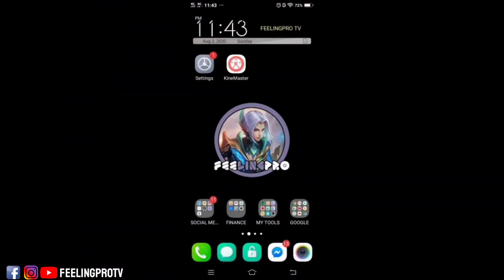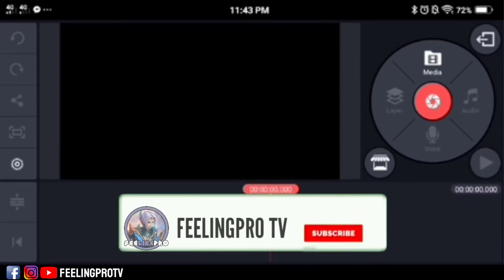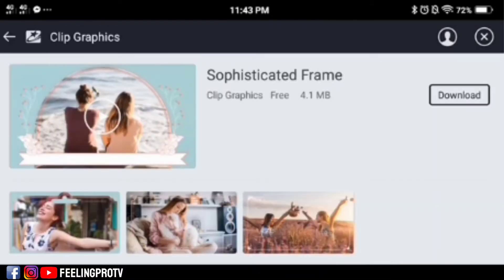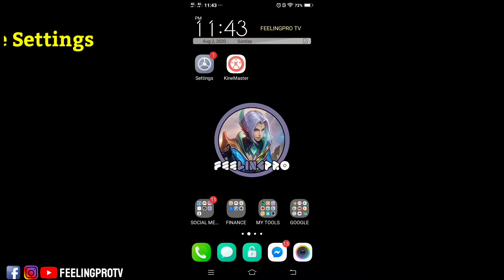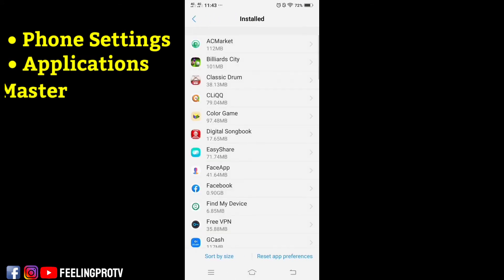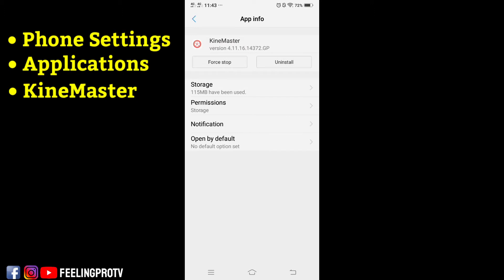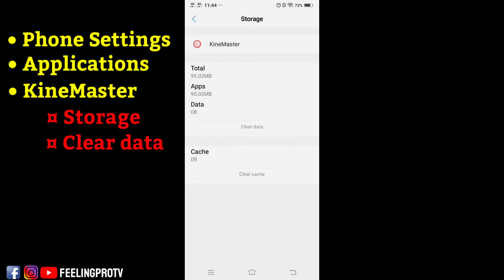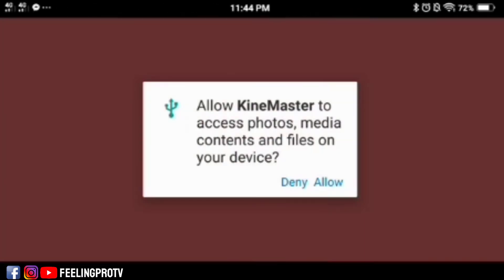Asset Download Failed | KineMaster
Learn how to fix the "Asset Download Failed" error message in KineMaster.